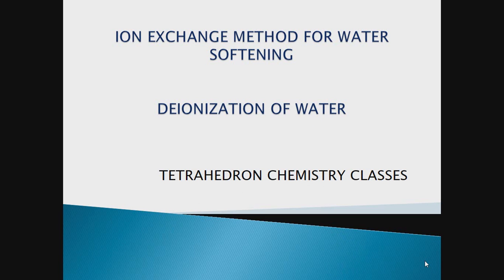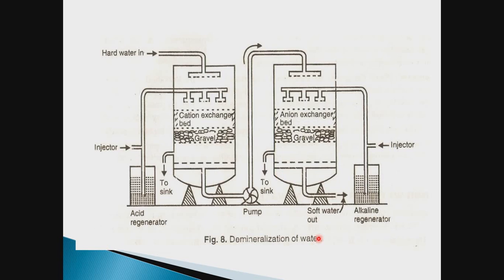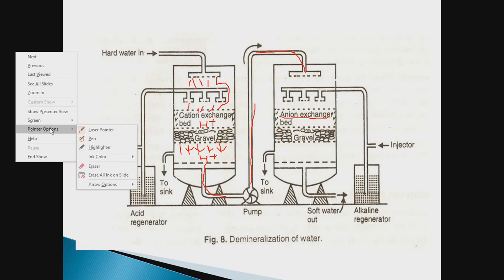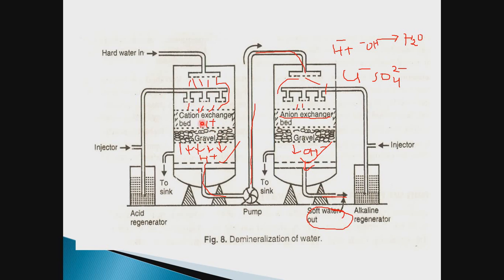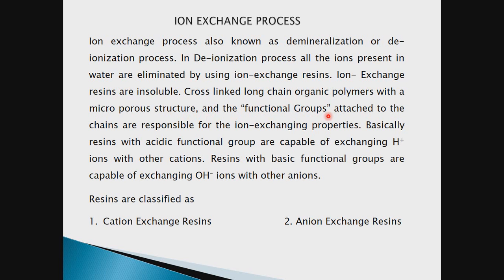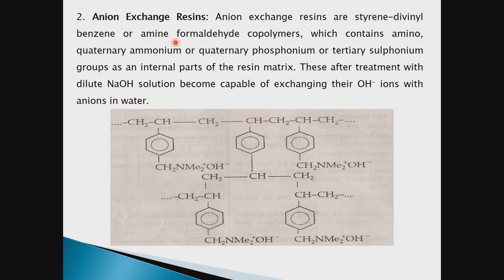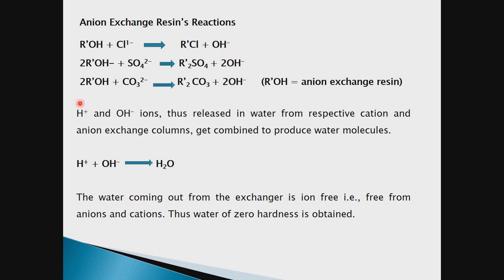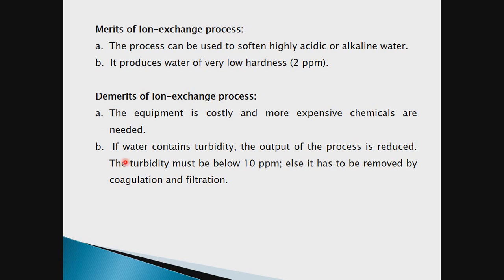PART 4: Ion Exchange Method or Dimineralization of Hard Water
Ion exchange process also known as demineralization or de-ionization process. In De-ionization process all the ions present in water are eliminated by using ion-exchange resins. Ion- Exchange resins are insoluble. Cross linked long chain organic polymers with a micro porous structure, and the “functional Groups” attached to the chains are responsible for the ion-exchanging properties. Basically resins with acidic functional group are capable of exchanging H+ ions with other cations. Resins with basic functional groups are capable of exchanging OH- ions with other anions.

Resins are classified as

Cation Exchange Resins                        2. Anion Exchange Resins
2. Anion Exchange Resins: Anion exchange resins are styrene-divinyl benzene or amine formaldehyde copolymers, which contains amino, quaternary ammonium or quaternary phosphonium or tertiary sulphonium groups as an internal parts of the resin matrix. These after treatment with dilute NaOH solution become capable of exchanging their OH- ions with anions in water.
In ion-exchange process, hard water is allowed to pass through cation exchange and then anion exchange column which contains resins. cation exchange resin remove Ca+2 and Mg+2 ions and exchange equivalent amount of H+ ions. Anions exchange resins remove bicarbonates, chlorides and sulphates from water and exchange equivalent amount of OH- ions.
Cation Exchange Resin’s Reactions

2RH+ + Ca+2               R2Ca+2 + 2H+

2RH+ + Mg+2                     R2Mg+2 + 2H+     (RH+ = cation exchange resin)
Anion Exchange Resin’s Reactions

R’OH + Cl1-                R’Cl + OH-

2R’OH- + SO42-         R’2SO4 + 2OH-

2R’OH + CO32-               R’2 CO3 + 2OH-     (R’OH = anion exchange resin)
H+ and OH- ions, thus released in water from respective cation and anion exchange columns, get combined to produce water molecules.

H+ + OH-            H2O

The water coming out from the exchanger is ion free i.e., free from anions and cations. Thus water of zero hardness is obtained.
REGENERATION: When cation exchanger losses capacity of producing H+ ions and anion exchanger losses capacity of producing OH- ions, they are said to be exhausted. The exhausted cation exchanger is regenerated by passing it through dilute sulphruric acid.

R2Ca+2 + 2H+            2RH+ + Ca+2

The exhausted anion exchanger is regenerated by passing a dilute solution of NaOH.

R2SO4-2 + 2OH -         2R’OH- + SO4-2
Merits of Ion-exchange process:
The process can be used to soften highly acidic or alkaline water.
b.  It produces water of very low hardness (2 ppm).

Demerits of Ion-exchange process:
The equipment is costly and more expensive chemicals are needed.
 If water contains turbidity, the output of the process is reduced. The turbidity must be below 10 ppm; else it has to be removed by coagulation and filtration.